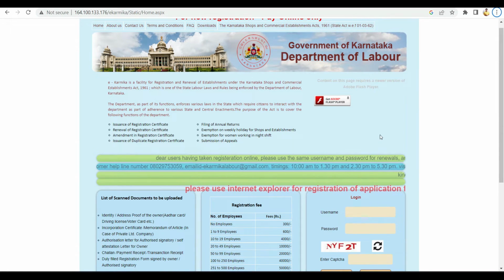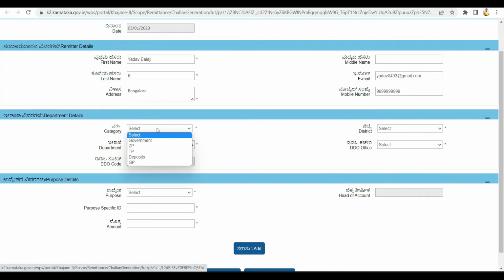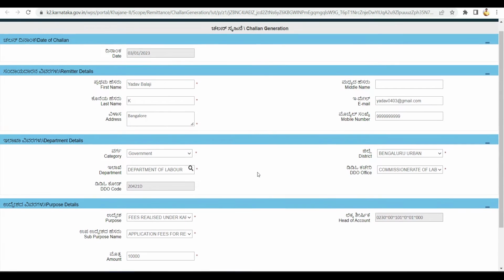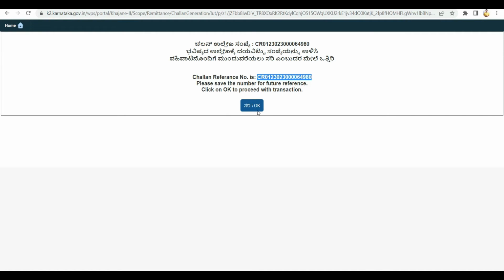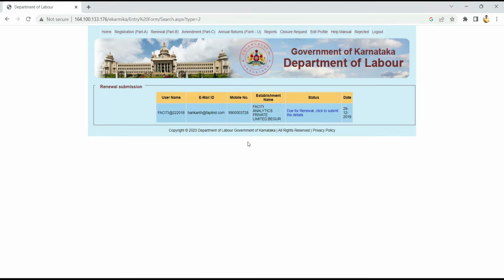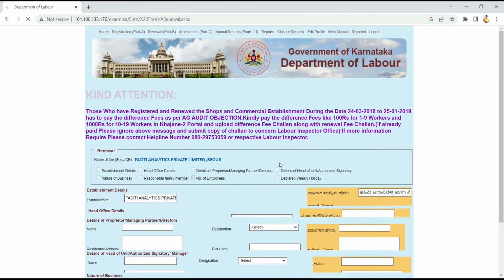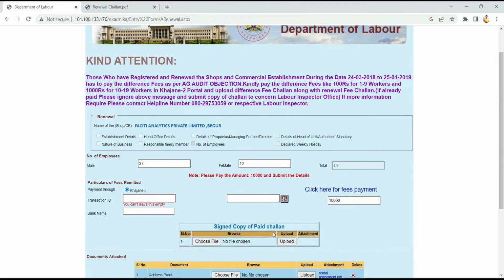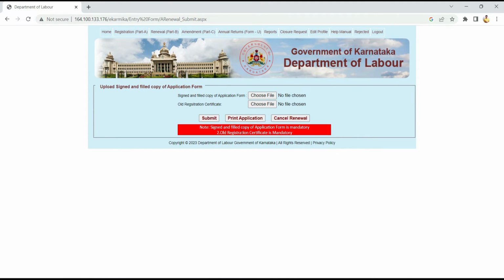How to Renew SHOP ACT license in Karnataka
How to renewal the shop act in Karnataka
How to make the payment challan
How to do any amendment at the time of renewal

If you want to learn about SHOP Act and Professional tax of Karnataka send me WhatsApp message at 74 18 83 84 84 (Charges applicable)

Learn :- Basic of Shop act and PT, Registration, Return filing and compliance

We also having two CLUB MEMBERSHIP for Tax (IT. TDS and GST) and Labour Law (PF and ESI) WhatsApp at 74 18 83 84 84